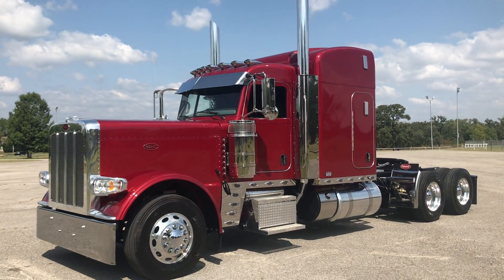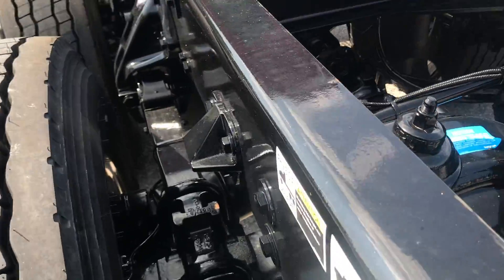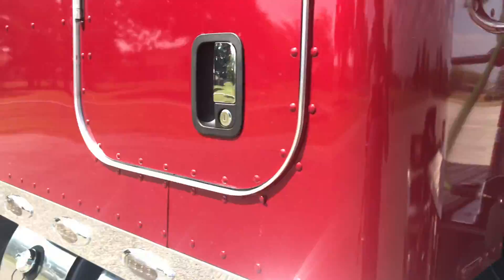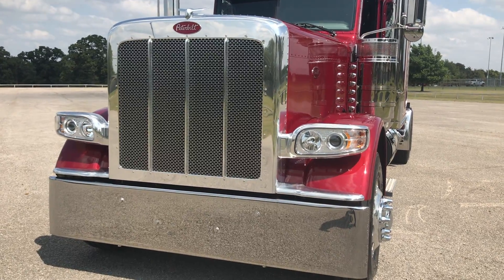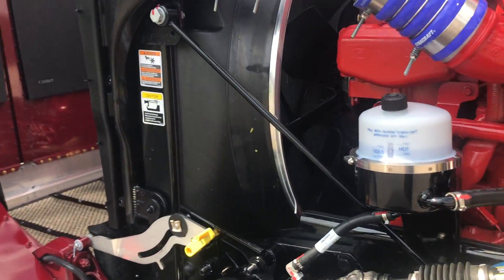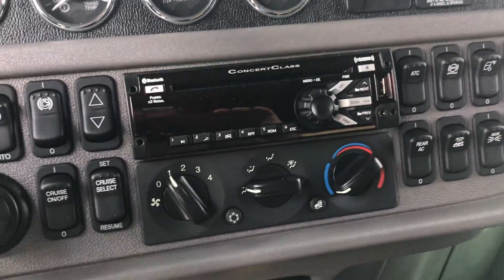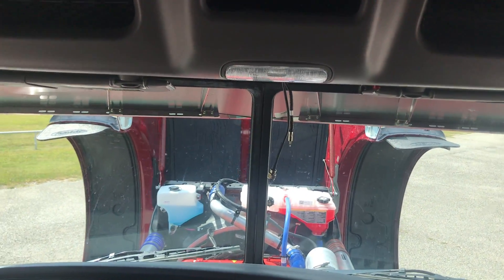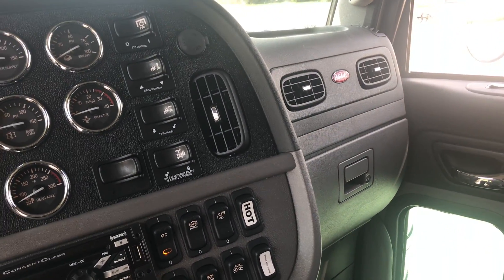2021 Peterbilt 389 63”/72” Stand Up Sleeper Disc Brakes